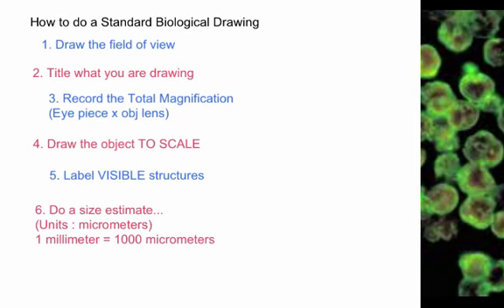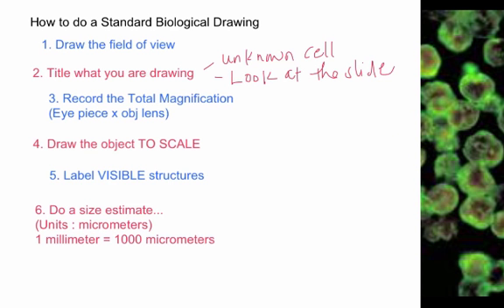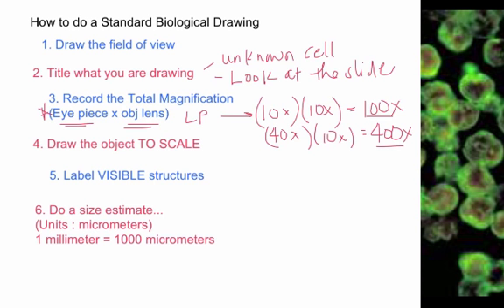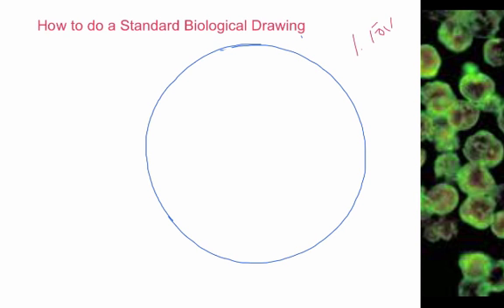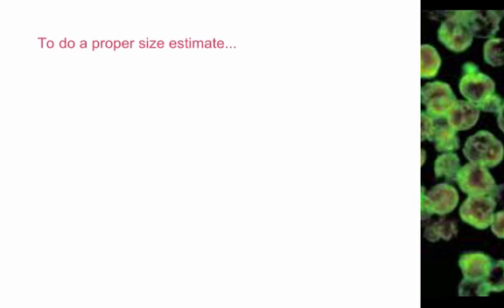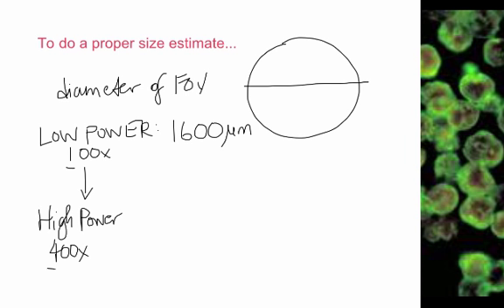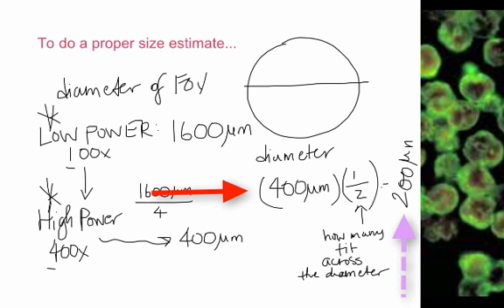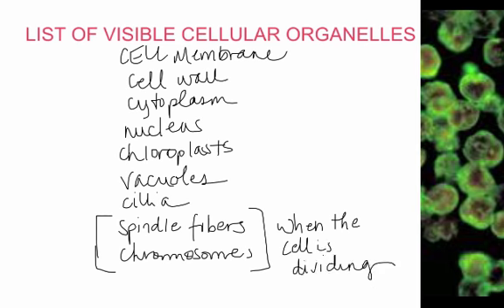KHS Biology: How to Make a Standard BioDrawing